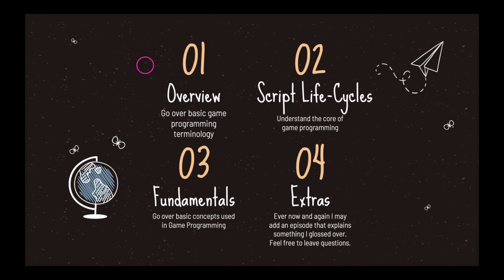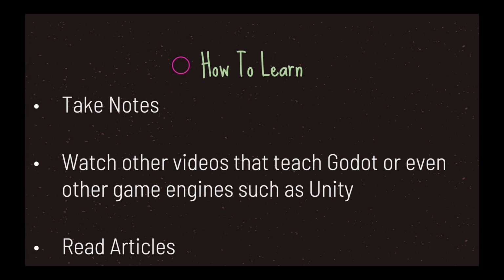Learn Game Programming | Godot Basics Tutorial | Ep 00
Welcome to the First Episode in the Godot Basics Tutorial Series.
In this series I will teach you the basics of game programming and Godot.

In this intro video I go over the following:
- What to expect from this series

Godot Tutorials aims to teach beginners how to get up and running with basic game programming skills.